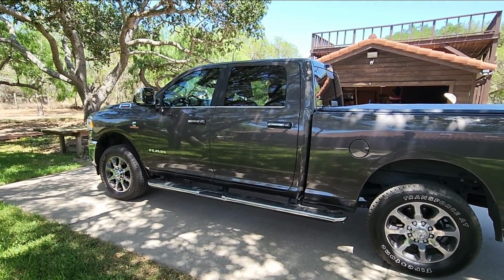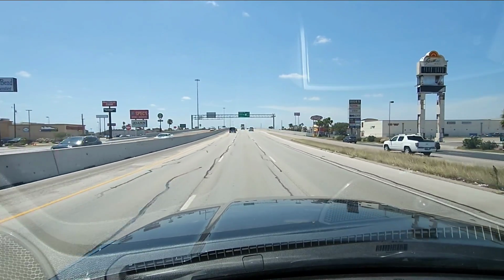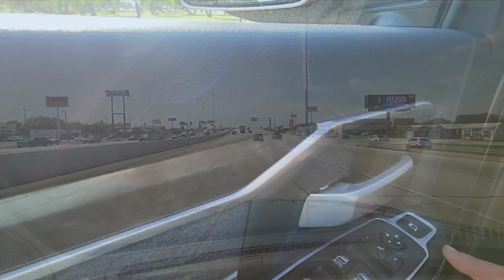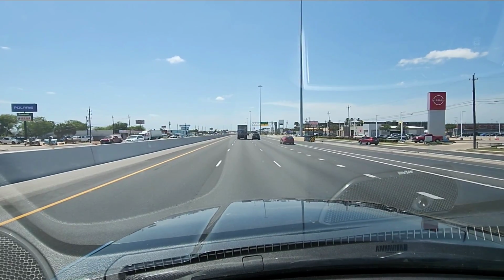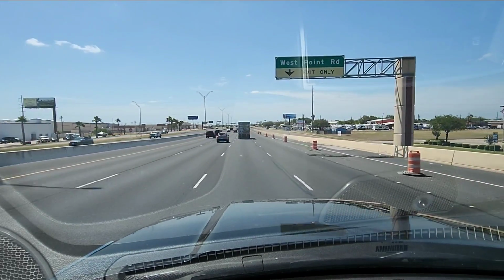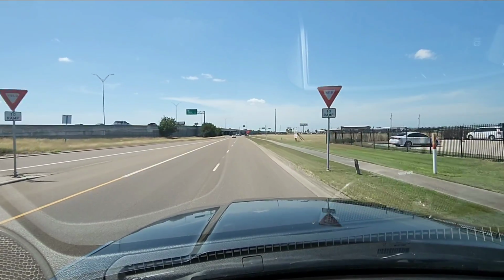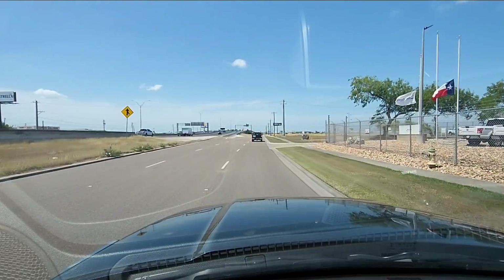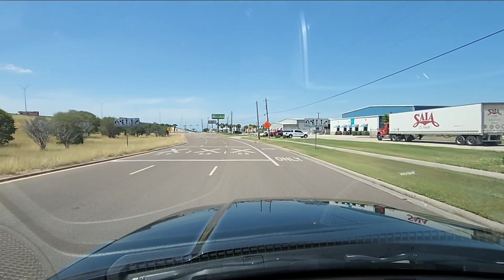2022 RAM 2500 Lone Star with Air Suspension! Full Driving Review!